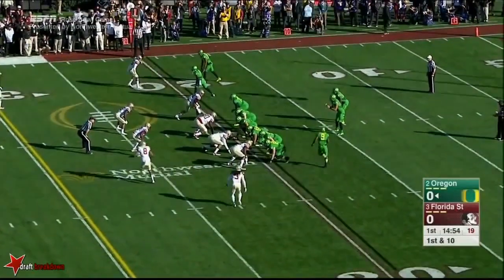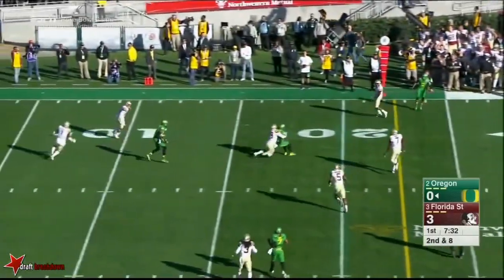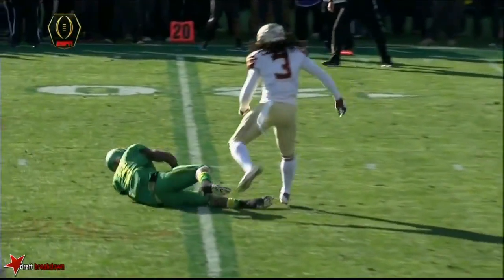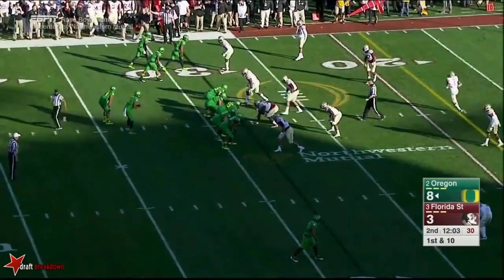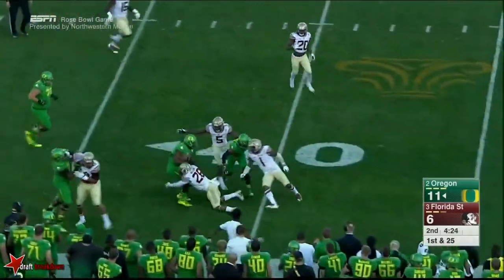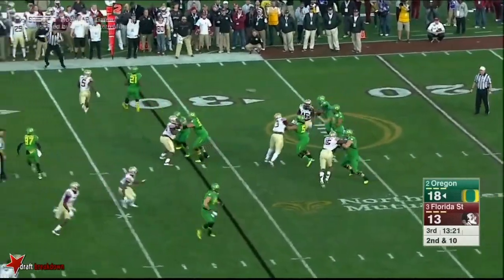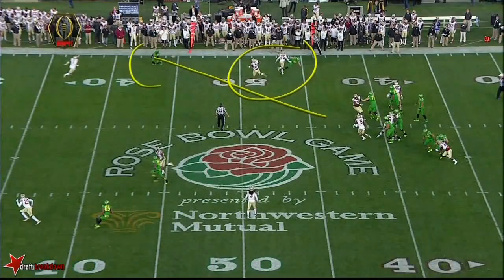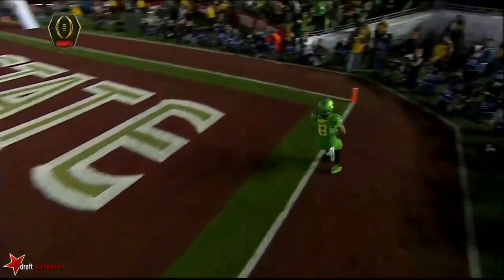Marcus Mariota v FSU (2015 Rose Bowl)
Unanimous First Team All American and Heisman winner. Shoutout to Darren Carrington who had an amazing game.